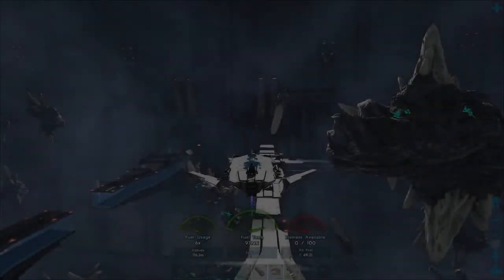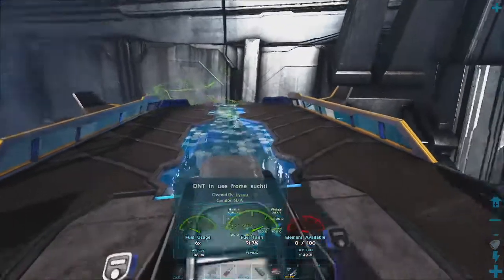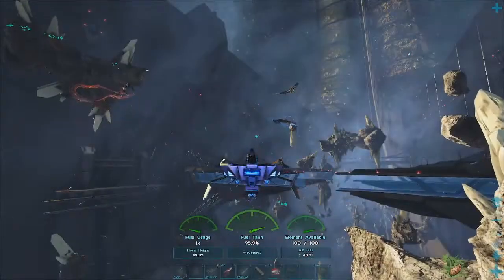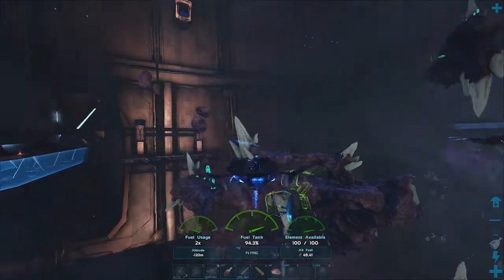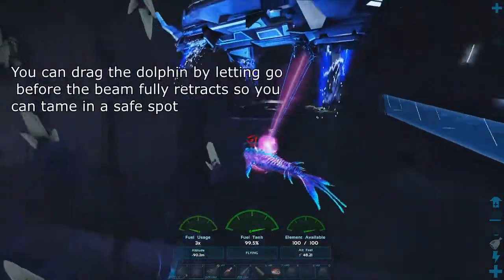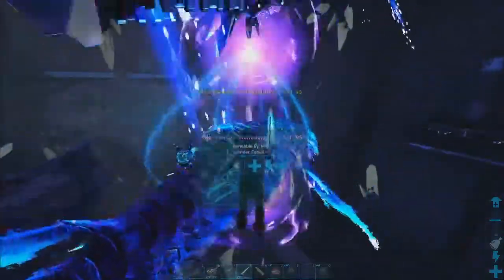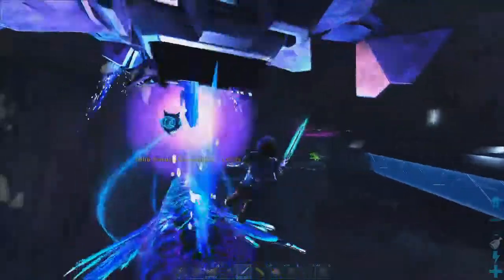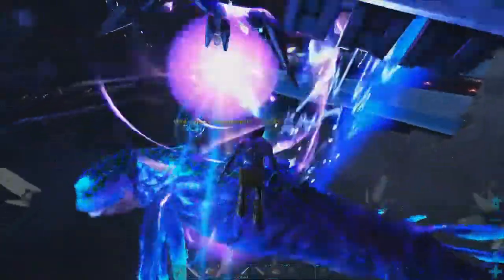Ark Genesis 2 | The best and fastest method to tame Astrodelphis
A much better guide on how to tame an AstroDelphis